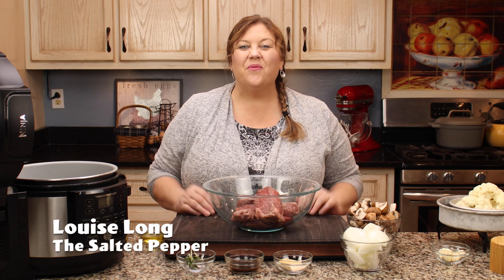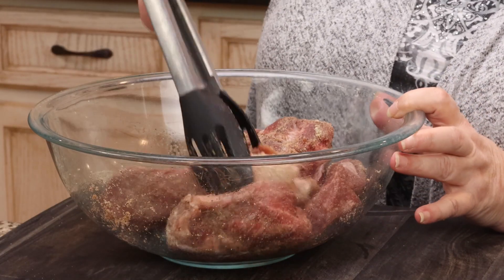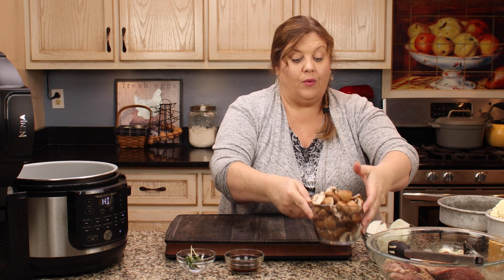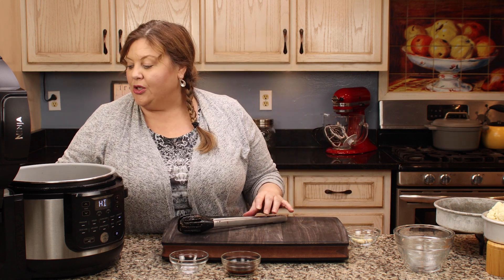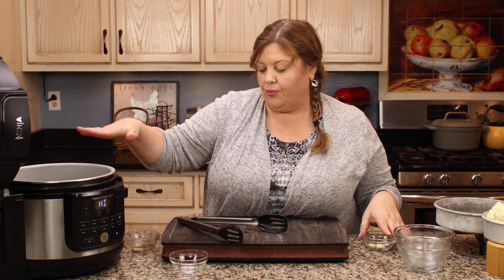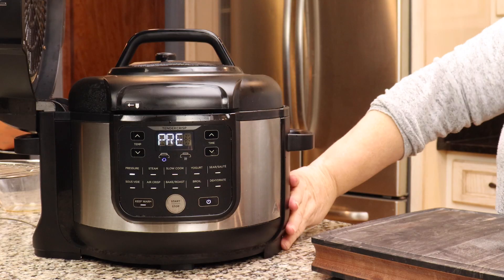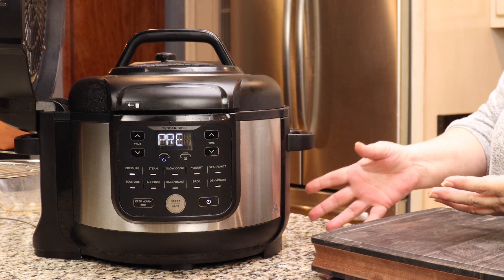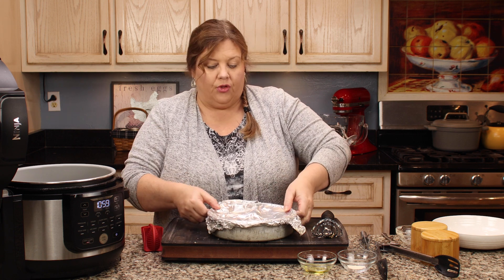I'll Never Make Chuck Roast Again!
Country Style Beef Ribs are so much better! These tender, melt in your mouth, country ribs are ready in about 30 minutes in your pressure cooker. Make a traditional gravy from the juices or make it a keto gravy like I did! Plus a surprise low carb side dish recipe that tastes like au gratin potatoes!

You can find the written recipe on The Salted Pepper